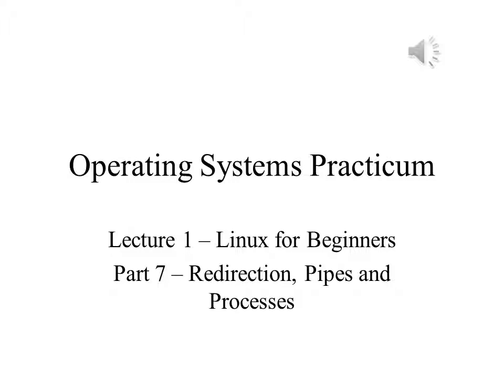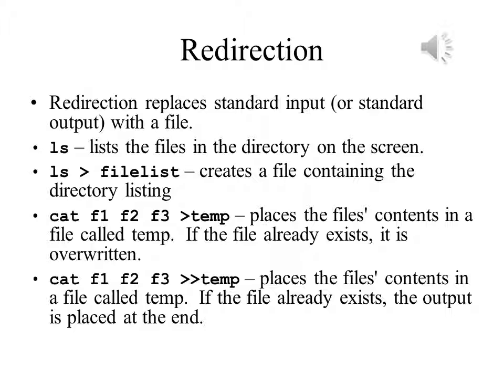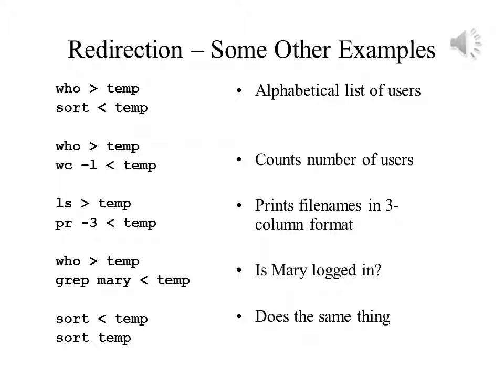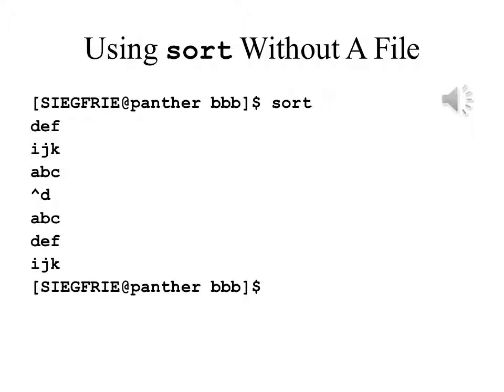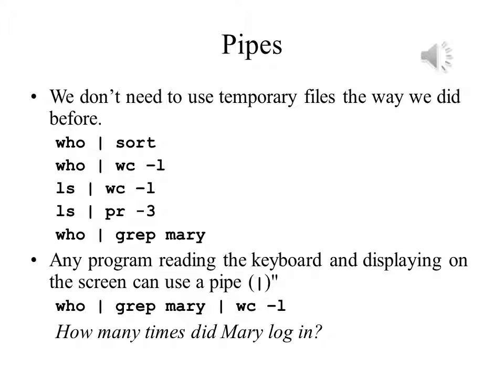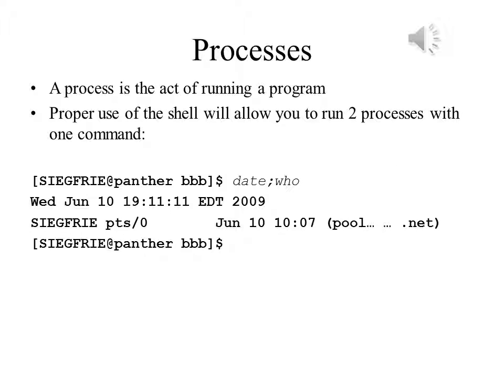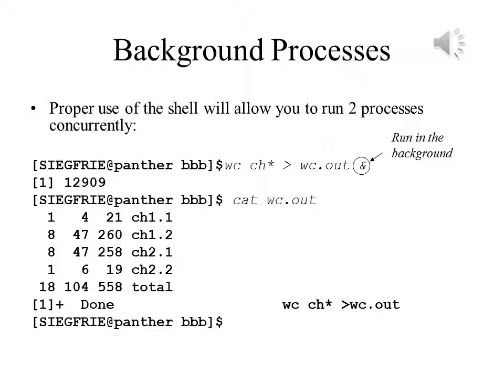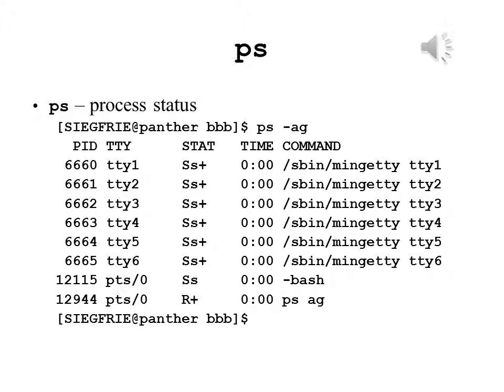Operating Systems Practicum Lecture 1 Part 7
Redirection, Pipes and Processes